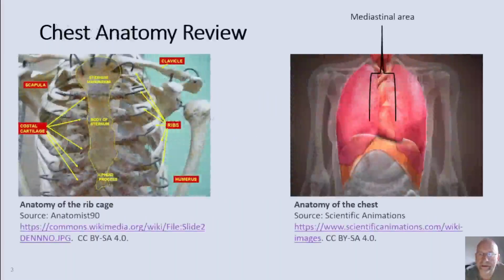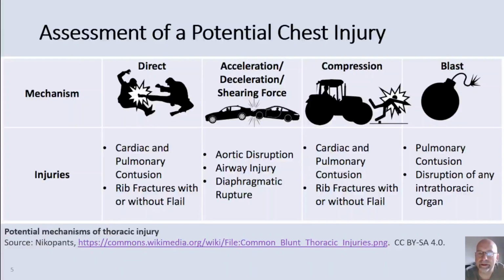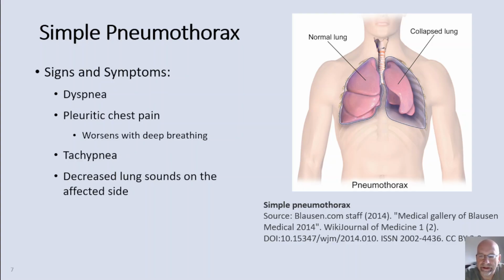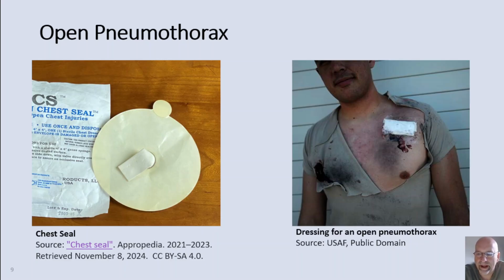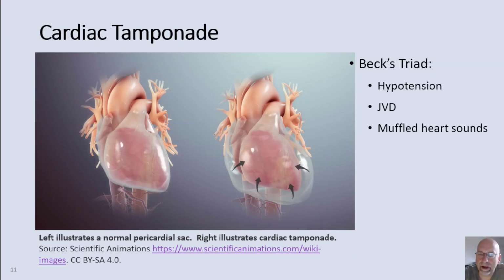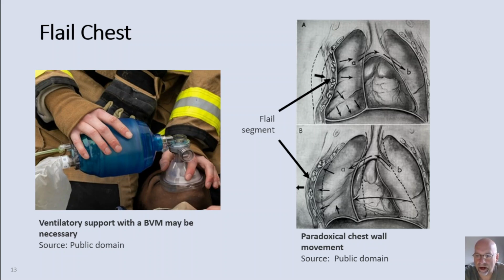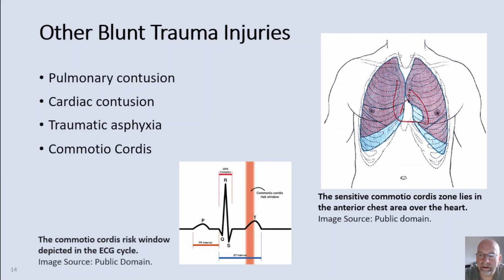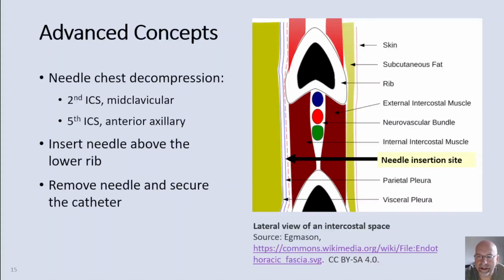Trauma: Thoracic Injuries Overview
This lesson provides an overview of thoracic injuries for EMTs. Trauma to the chest is a leading cause of preventable death in both civilian and military settings, demanding rapid assessment and intervention. Understanding the anatomy of the thoracic cage and its vital contents, along with the common mechanisms and types of injuries, is critical for prehospital providers to effectively manage these life-threatening conditions.